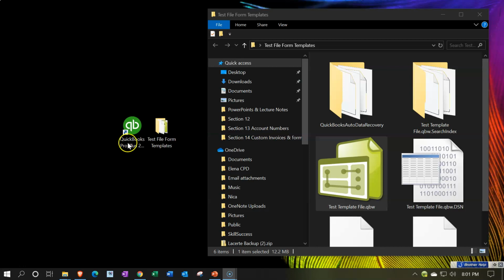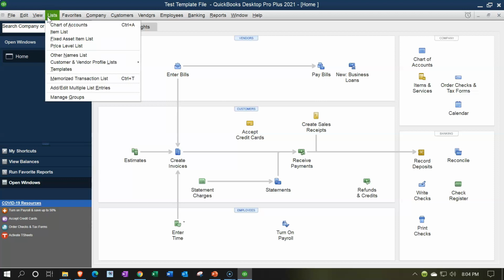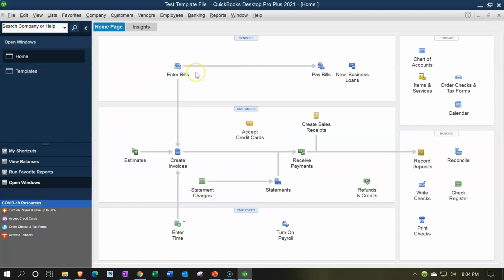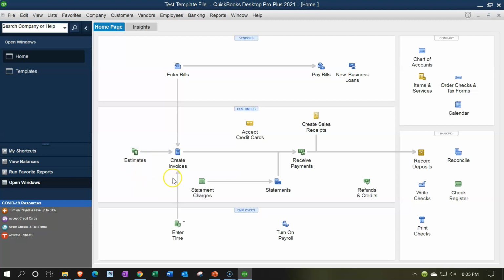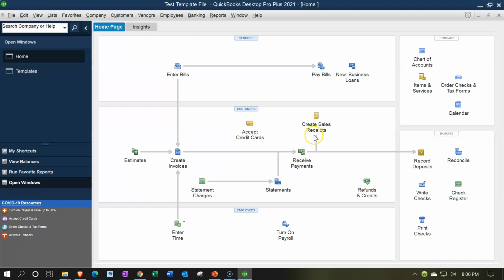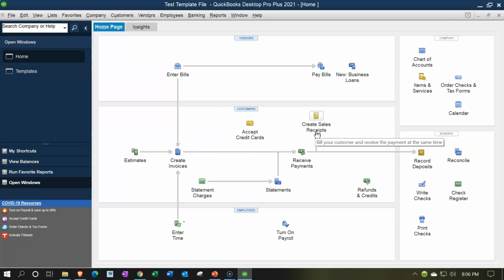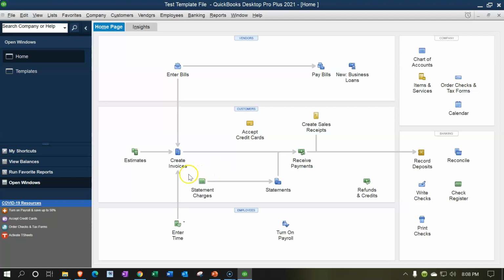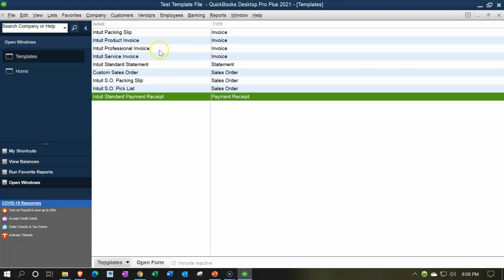Most Common Forms Customized 710 QuickBooks Pro 2021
Most Common Forms Customized